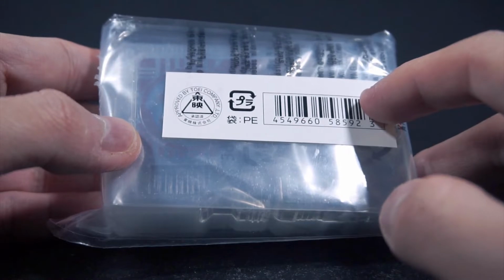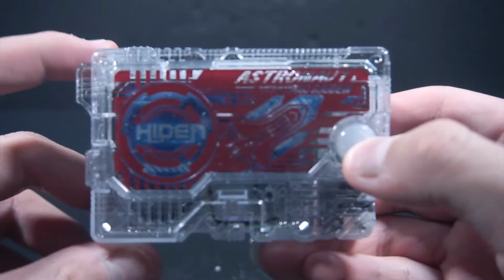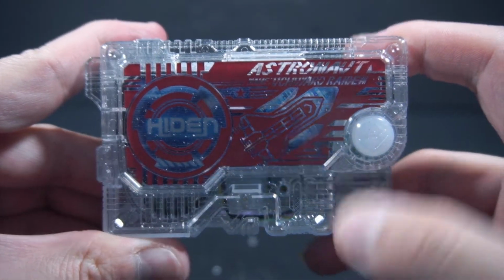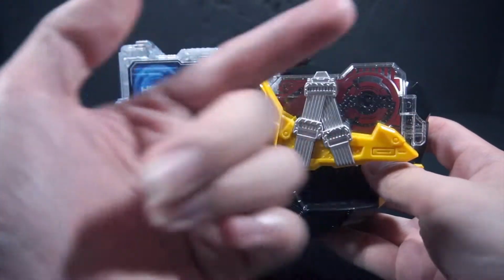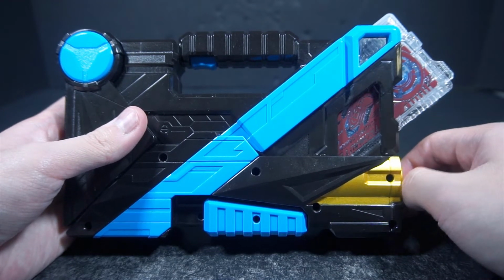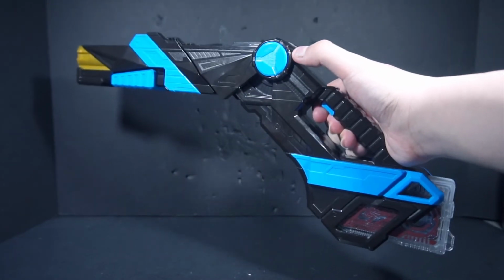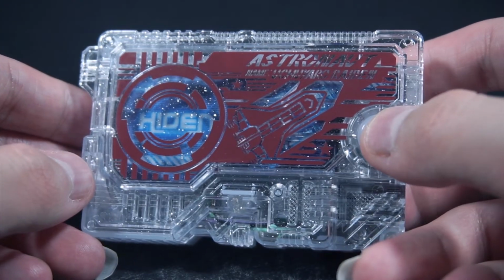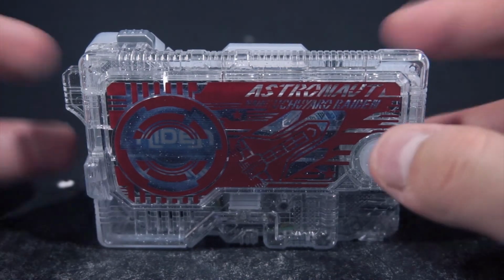DX Uchuyaro Raiden Progrise Key Review - PowerRider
This is a review of the DX Uchuyaro Raiden Progrise Key from Kamen Rider Zero-One.